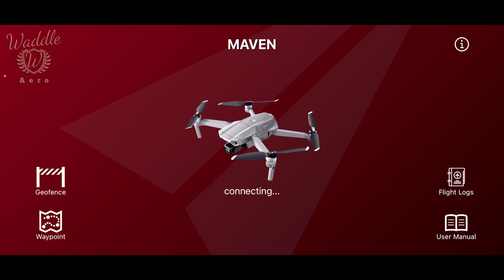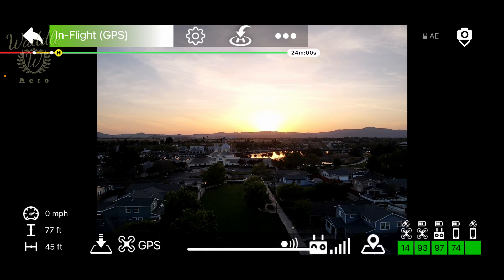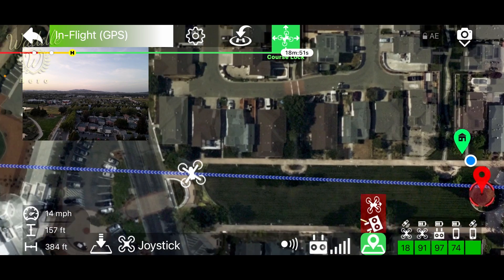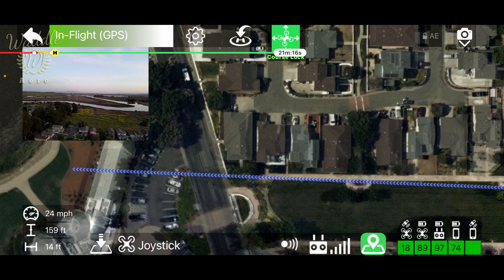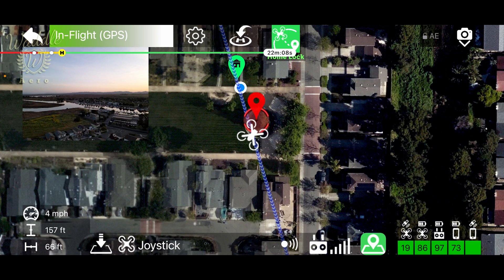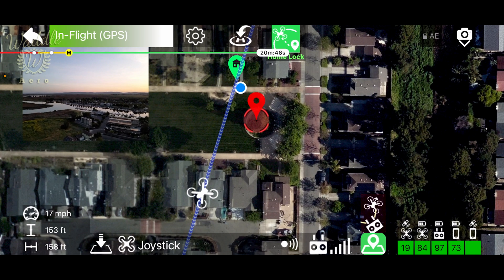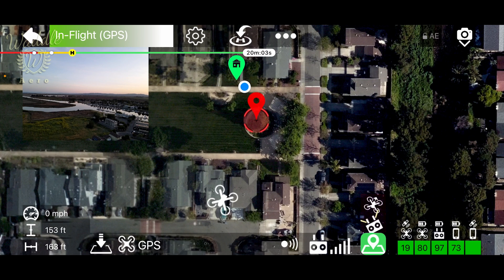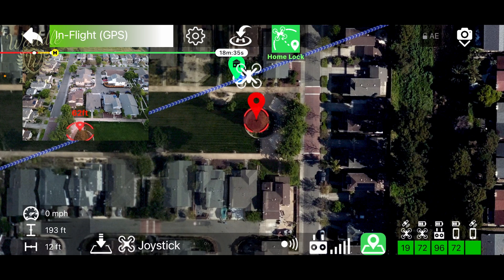Mastering Maven for DJI: Course and Home Lock - Episode 4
Episode 4: Course Lock and Home Lock

Maven Pilot, is an iOs App designed to provide the most intuitive yet powerful Waypoint mission functionality, it comes with all the features you’ve always wanted

     • Waypoint Missions
     • GPS Follow / Track ME
     • VR with Head Tracking
     • Polygonal Geofence
     • Headless Modes (Course Lock, Home Lock)
     • Cable Cam
     • Automatic Orbit

THE APP IS COMPATIBLE AND OPTIMISED FOR:
Mavic Mini
Mavic 2 Enterprise Dual
Mavic Pro Alpine
Mavic Pro Platinum
Mavic Pro
Mavic Air
Mavic Air 2
Spark
Phantom 3 series
Phantom 4 series
Mini 2 – NEW
Air 2S – NEW
Mini SE – still NO (Coming Soon)

00:00 - Intro
00:05 - Episiode Intro
00:56 - Course Lock
01:59 - Home Lock